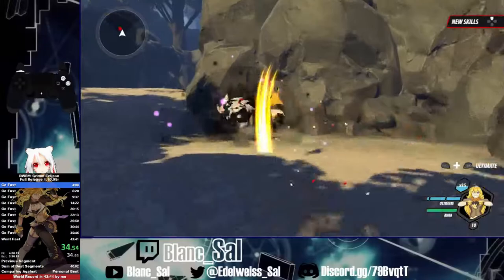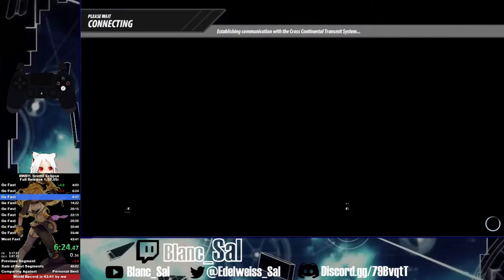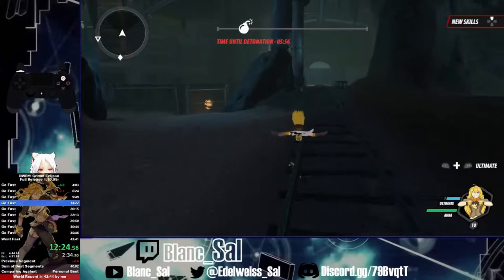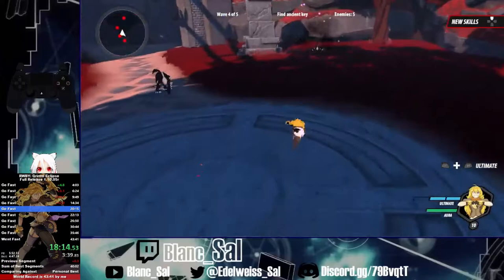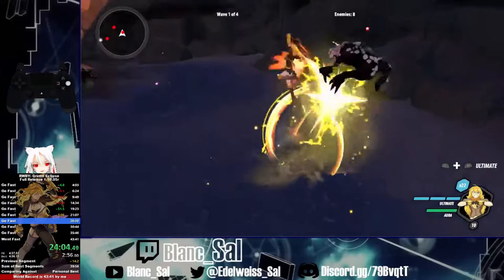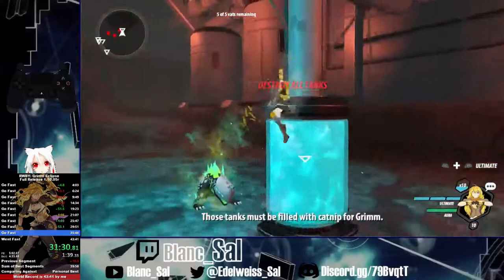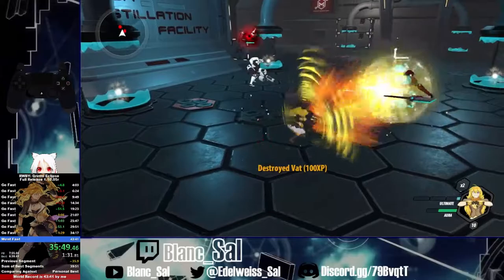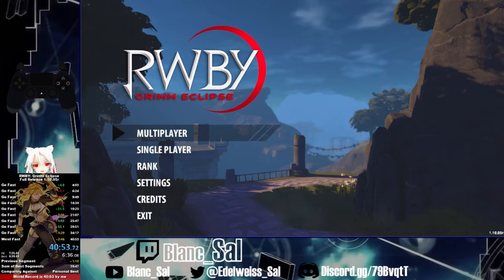SGDQ RWBY GE Yang Inbounds Submission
Hopefully you enjoyed this submission for RWBY Yang Inbounds if you have any questions about the run you can contact me on twitter or on discord which can be found on my twitch page